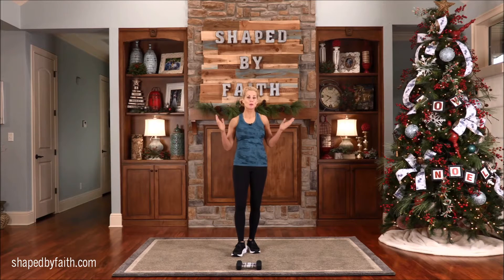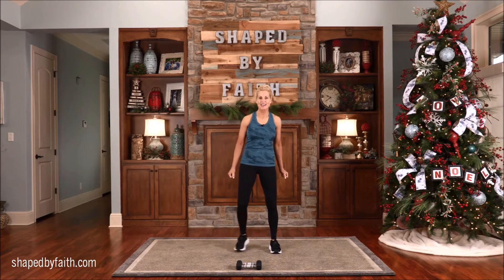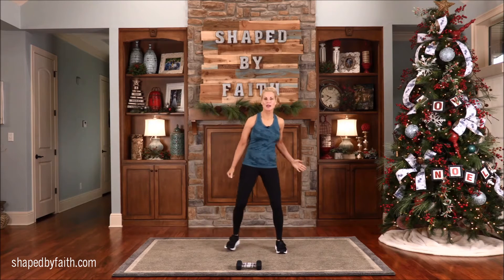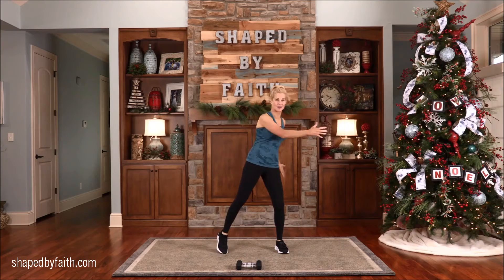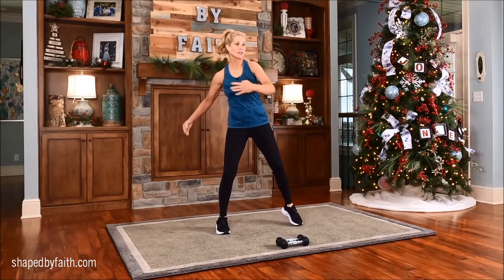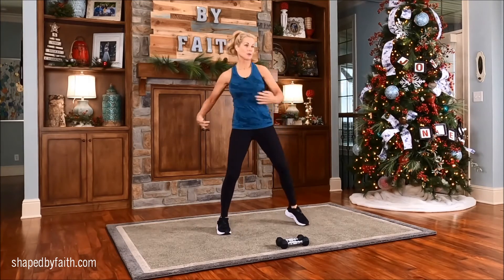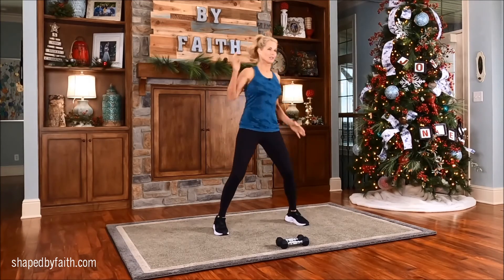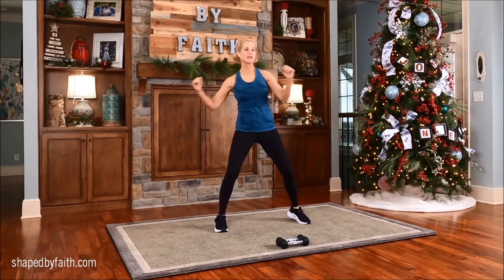Full Body Faith based Christmas Quick Low Impact Cardio Warm Up Workout | Shaped by Faith TV Show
Welcome to a quick Shaped by Faith Christmas Edition Warm Up Workout. Jesus is the reason for the Season! This is just a small sample of my Christmas Workouts that will be airing all this month on TV Networks that regularly air my show, so be watching for them:) I love the Christmas holidays and know God has great things in store for us in this workout!

The Scripture verses that go along with each exercise were prayerfully chosen for you! It's all about Jesus! Let Him do what only He can do, as we shape our bodies and hearts for God's purposes! Hope you enjoy it and God's blessings to you!